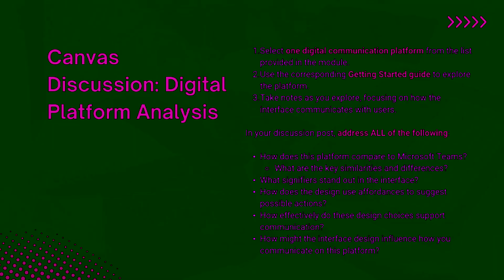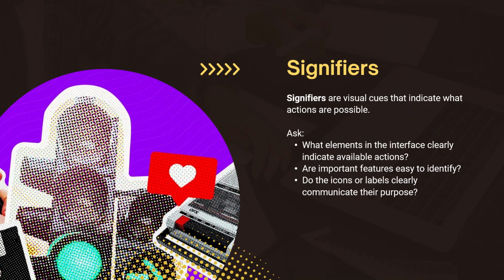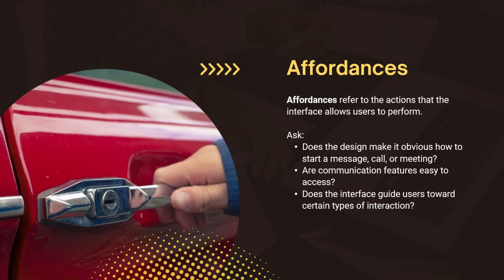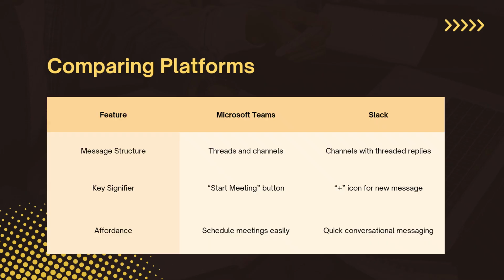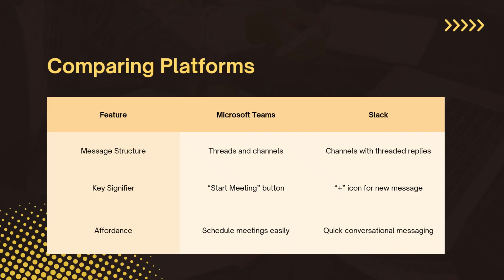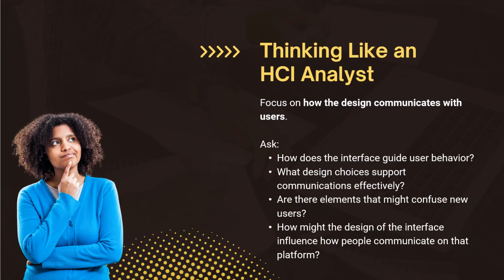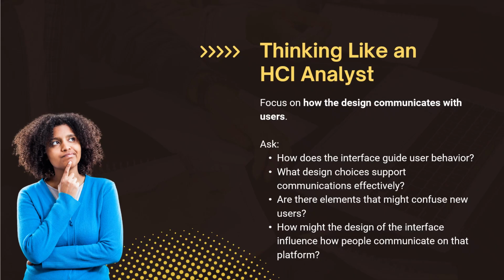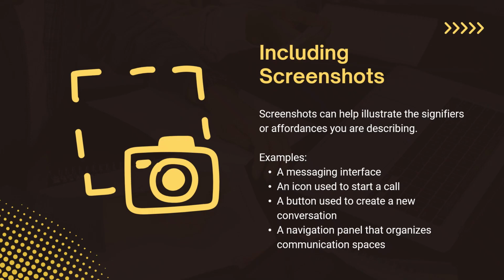HCI: Comparing Professional Communication Platforms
In this lecture, we explore how the design of digital communication platforms influences the way people interact in professional environments. Using Human-Computer Interaction (HCI) concepts like signifiers and affordances, the session demonstrates how to analyze platforms such as Slack, Discord, Zoom, and Google Meet and compare them to Microsoft Teams to understand how interface design supports different communication goals.